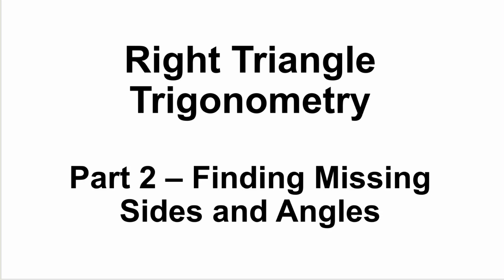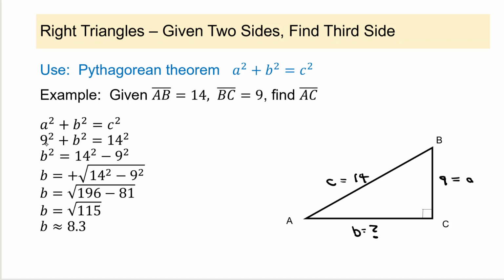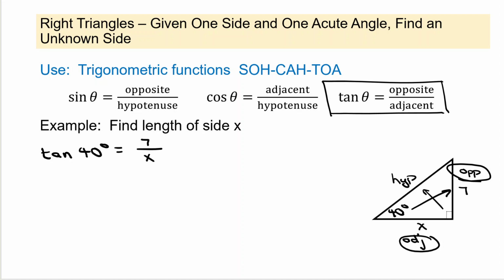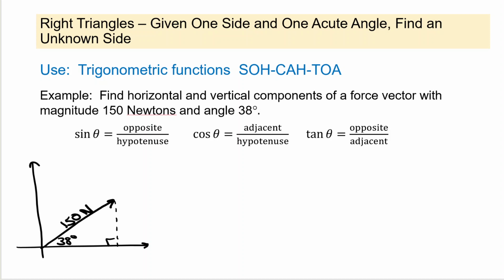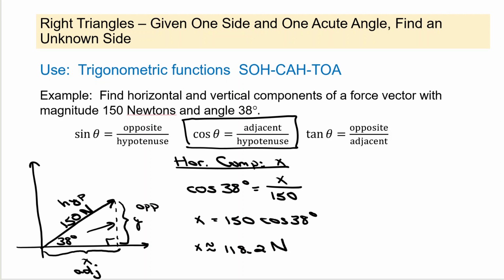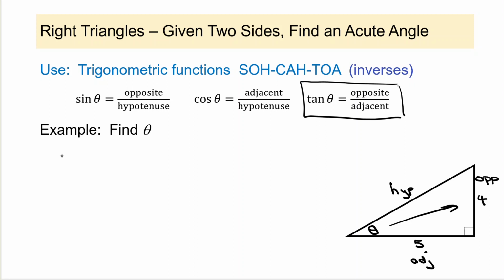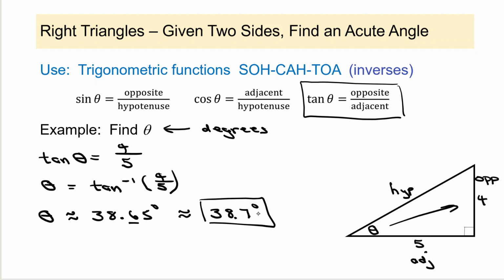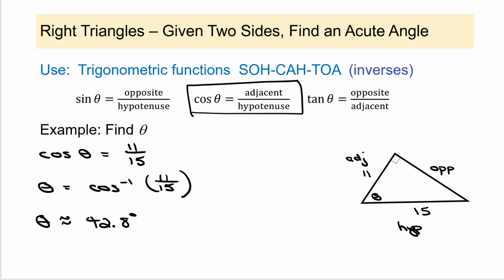Right Triangle Trigonometry - Part 2 of 2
Finding Missing Sides and Angles of a Right Triangle
Spring 2021